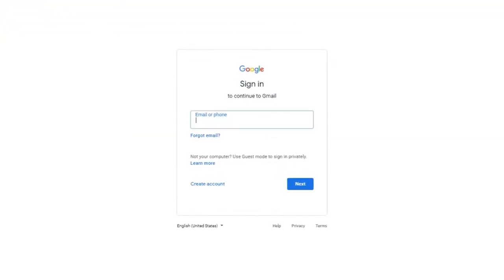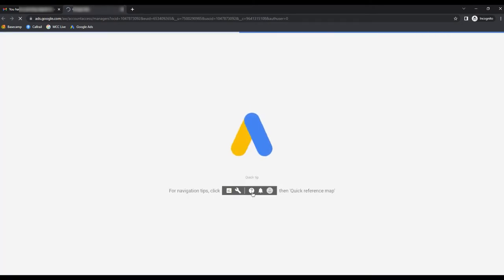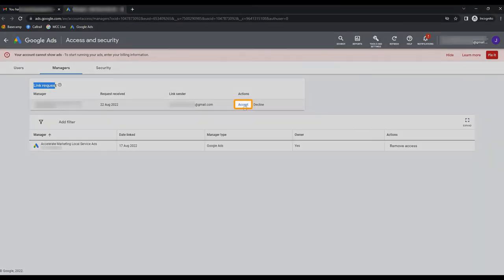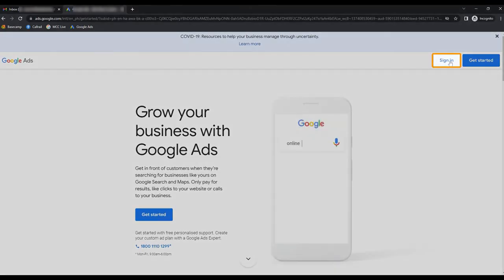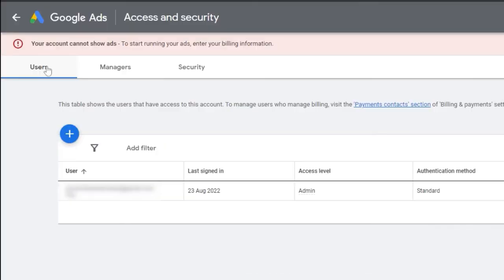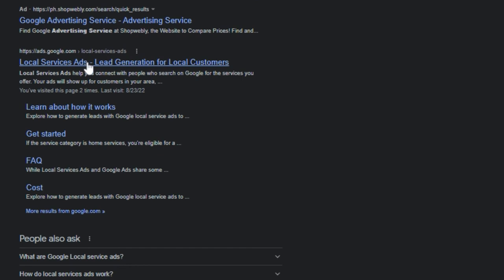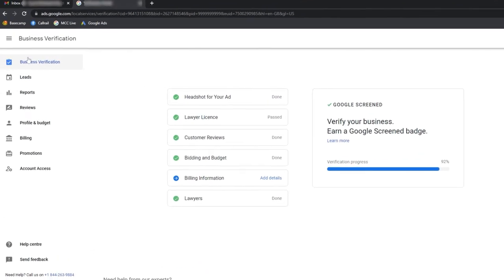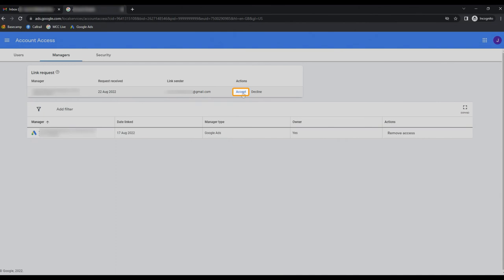Google Screened Tutorial: How to Accept a Manager Account Link Request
Here are three different ways you can easily accept manager account link requests so that your team, an agency, or anyone else can access your Google Screened account and Google Local Service Ads profile and pages.

Chapters

Chapters:
0:00 1st Way
1:20 2nd Way
2:05 3rd Way